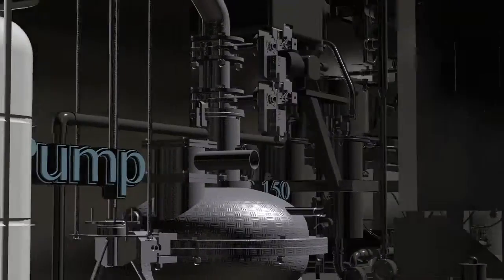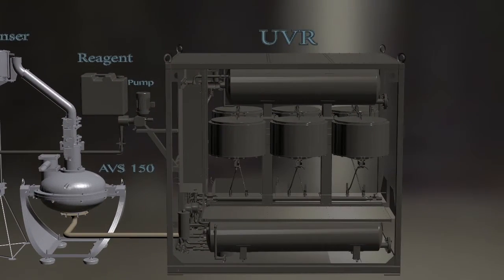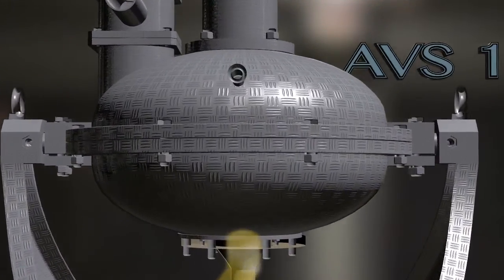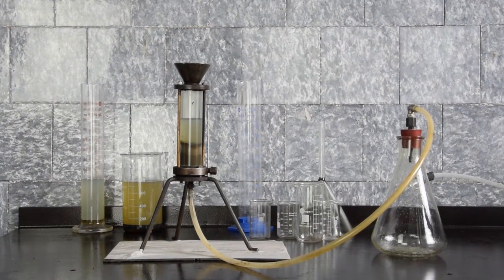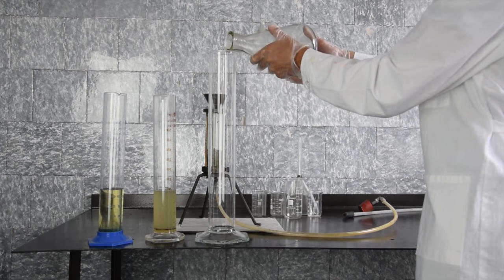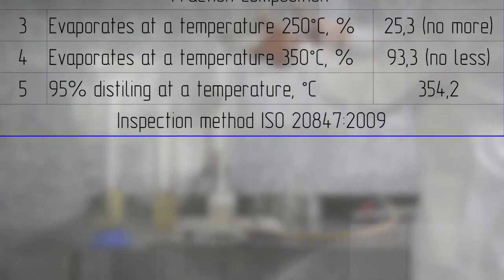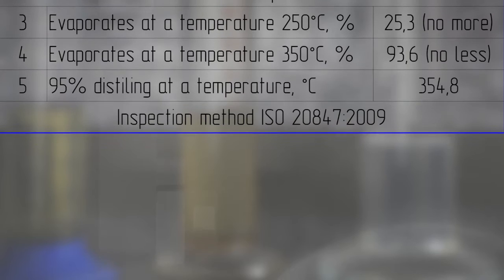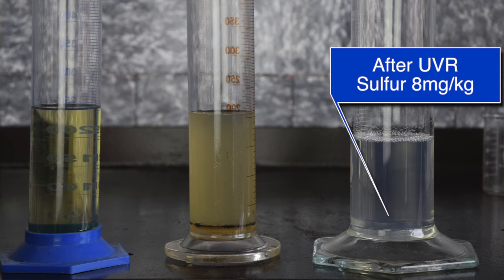Sulfur removal from diesel fuel by GlobeCore technology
In this video, we will show you - how to reduce the sulfur content in diesel fuel – using purification reagents
Flow chart of cleaning diesel fuel of sulfur consists of a tank with a volume of 1m3, a pump for pumping fuel from the tank into AVS-150 vortex-layer device with a measuring pump for supplying a reagent, a dispenser to supply the ferromagnetic particles into the working chamber of AVS 150 vortex-layer and UVR vacuum regeneration unit.
We pour diesel fuel into the tank with a volume of 1m3. It is pumped into the working chamber of AVS 150, The reagent is fed at the same time from a 30lit barrel. The treatment in AVS lasts fractions of a second. Steel ferromagnetic particles help to mix the reagent with diesel fuel, The ferromagnetic particles wear of during the operation at 5g per 1 hour or 0,01gr per liter of diesel fuel. Then the solution is fed into UVR where it passes through the sorbent which purifies it from sulfur sediment. Ferromagnetic particles are reloaded automatically by a dispenser.
The productivity of the unit is 0,5m3 / hour.
The effectiveness of reagent cleaning depends on the intensity of mixing the components into an emulsion. Then the emulsion needs time to separate with precipitation of reagents.
We use the vortex layer device AVS-150 to amplify the above mentioned process. It provides the intensive mixing of diesel fuel with reagent, despite high temperatures and low concentrations of solutions.
First, the fuel is pre-heated to 95 ° C so it is not necessary to heat it during the process - as the temperature in the unit’s working chamber is 100 to 150 ° C
. Then the precipitation and filtration is done in the UVR- fuel, oil cleaning system.

Technical characteristics of diesel fuel, according to the quality passport:

Sulphur content, mg / kg 373
Flash point at °С 75
Fuel properties
Not more than 25,3% in volumes evaporates at 250°С
Not more than 93,3% in volume evaporates at 350 °С
95% in volume distills at , 354,2°С Technical characteristics of diesel fuel after cleaning
Sulphur content, mg / kg 8
Flash point at, °С 76
Fuel properties
95% in volume distills at 354,8°С

Sulphur content may be determined according to the Test method of ISO 20847: 2009
The obtained fuel sample matches European emission fuel standards -Euro 5

We will show you the sample after mixing it with reagent in our AVS-150 vortex-layer device, and then the sample after purification with sorbent on our UVR laboratory filtration unit.

Ms. Oxana Bichurina
skype : mg5globecore_de
GlobeCore GmbH
Edewechter Landstra?e 173,
Oldenburg-Eversten,
Deutschland,
26131